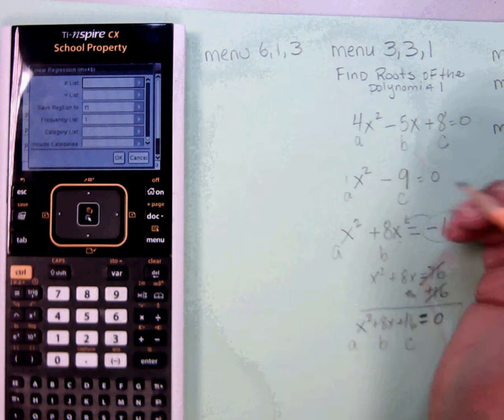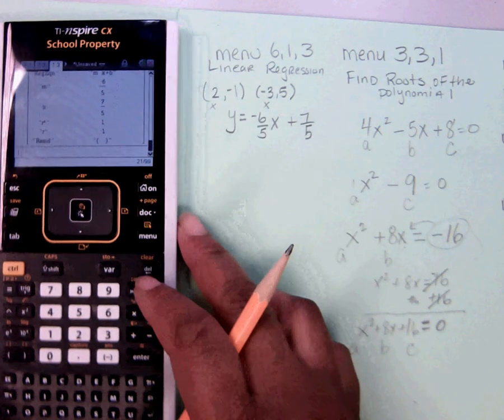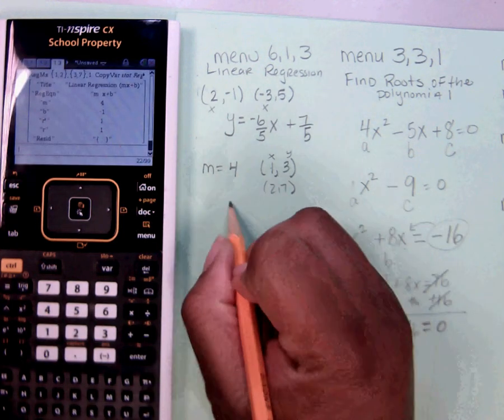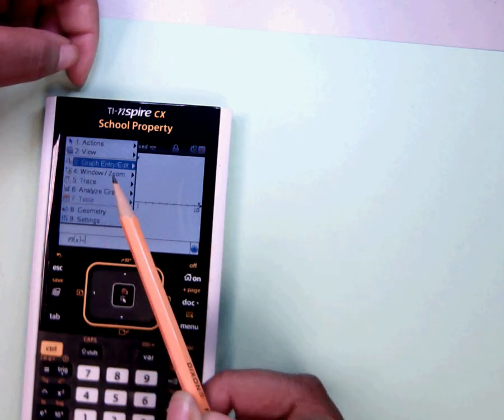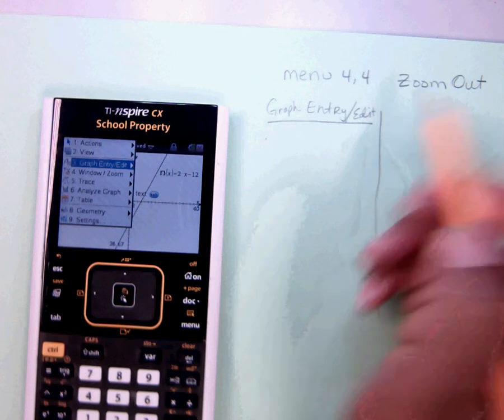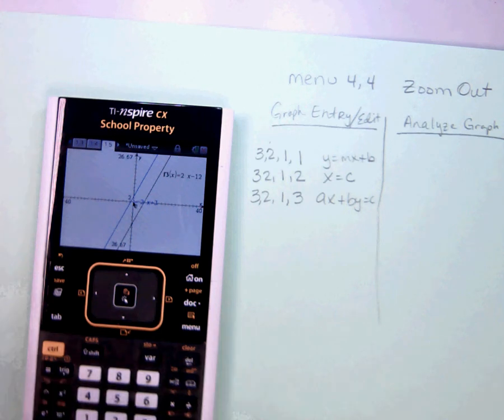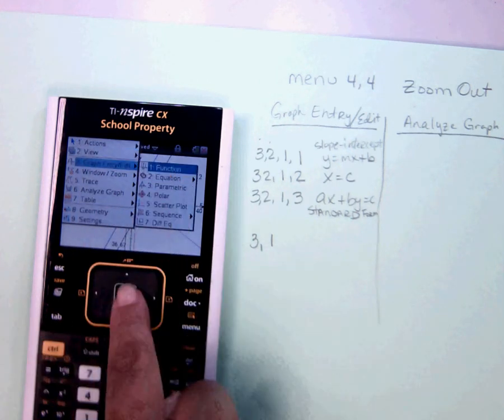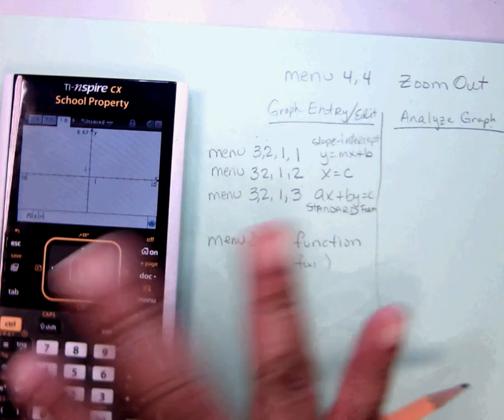Calculator tricks p3